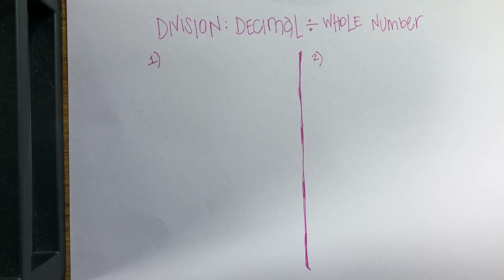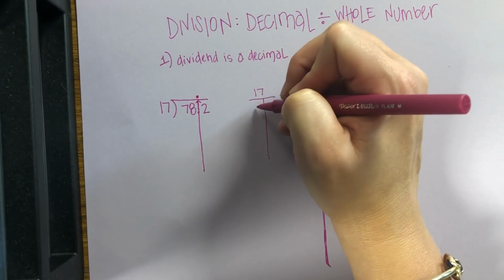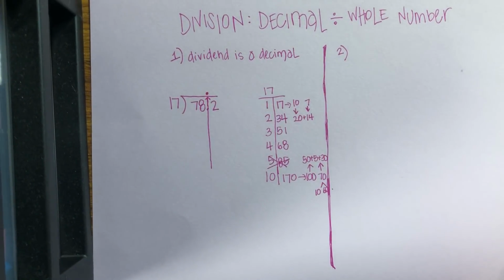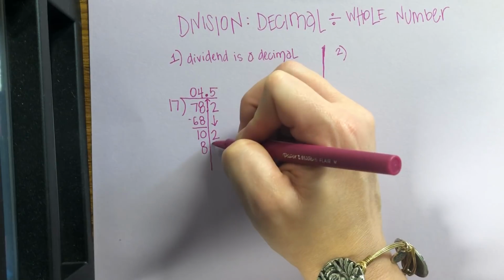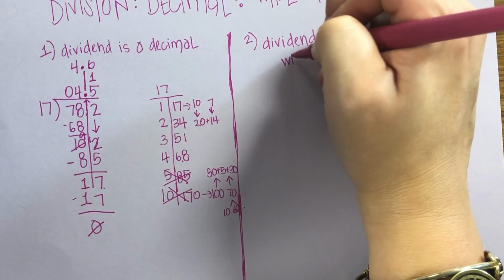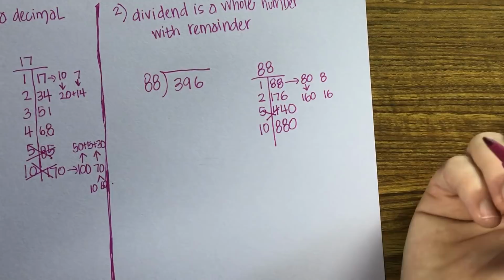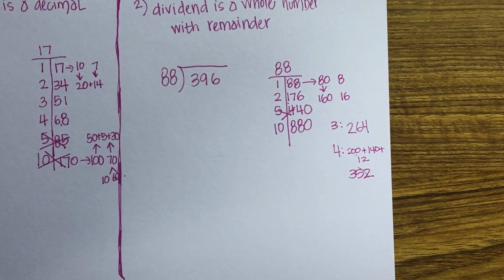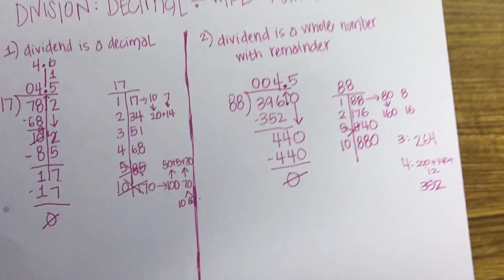Dividing a Decimal by a Whole Number